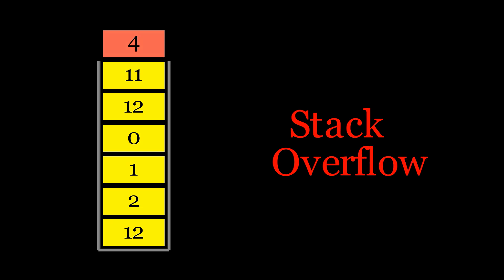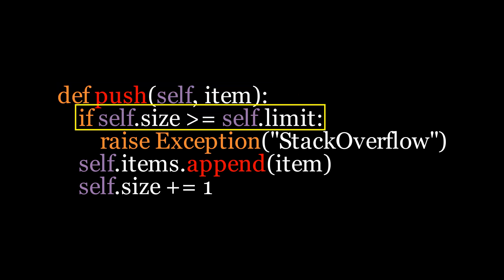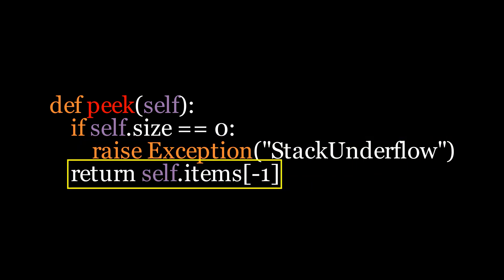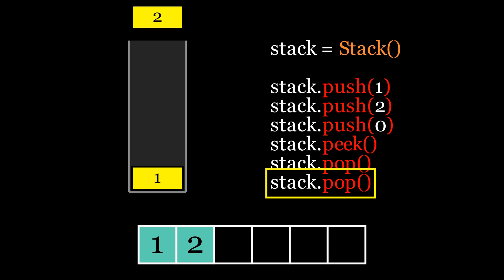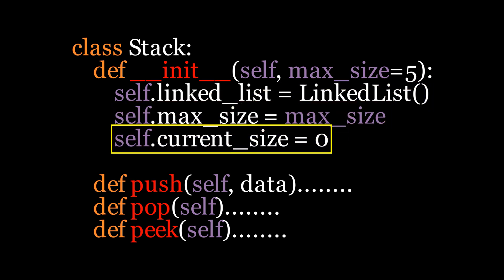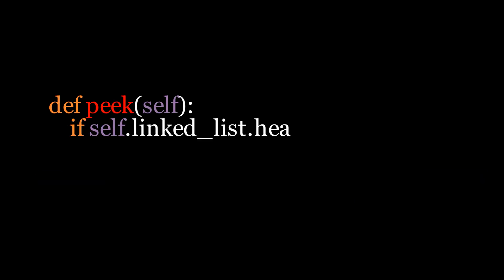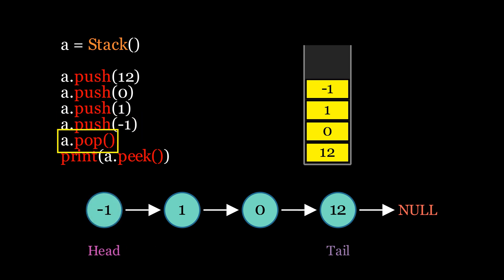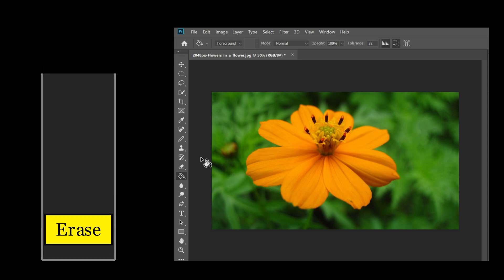Stack Visually Explained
this video contains a visual explanation of the stack data structure. the video wastes no time and only focuses on quick demonstrations and explanations.

First, the basics of the stack data structure have been explained, and then its actual implementation with both arrays and linked lists.

understanding the implementations will require a proper understanding of Arrays and Linked Lists. the "Visually Explained" videos of those two are:-